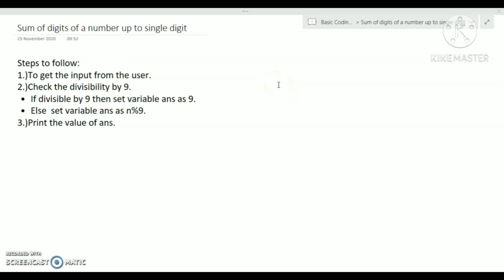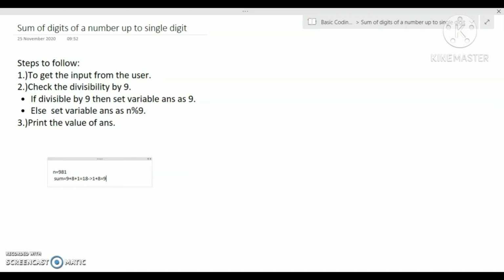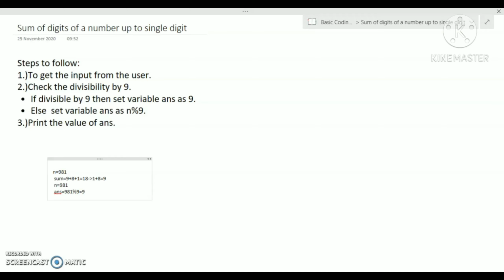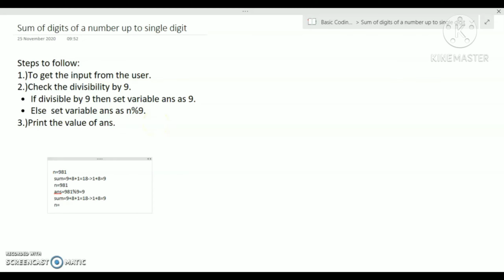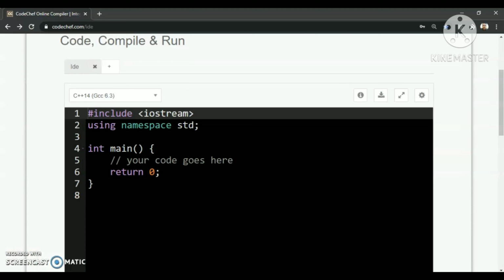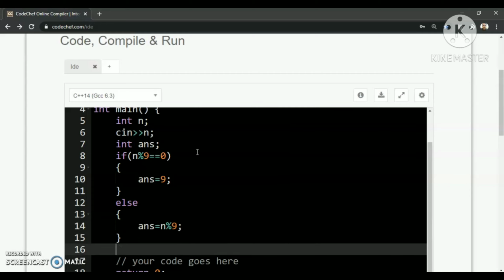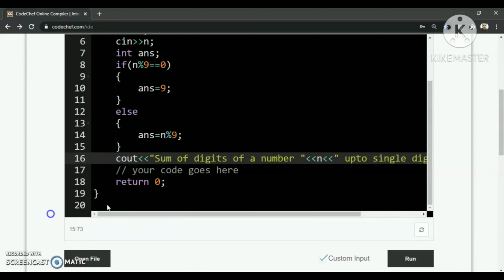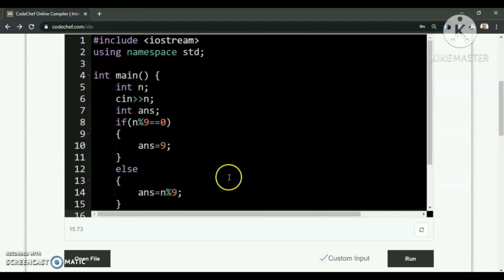Short Trick to find the sum of digits of a number upto a single digit in C++.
Learn how to find the sum of digits of a number upto a single digit in C++.
Shortcut method.

The code can be taken from the Github Link mentioned below 👇🏻